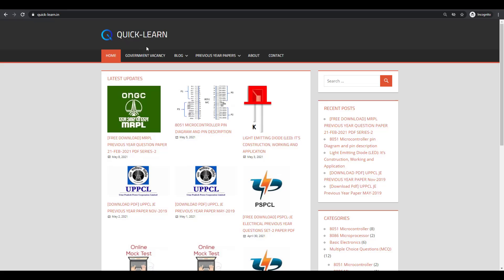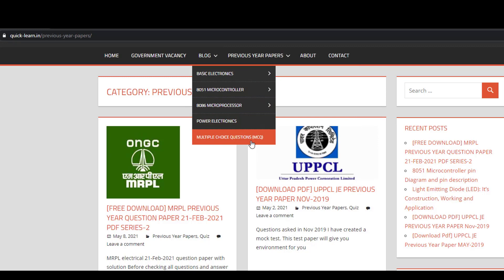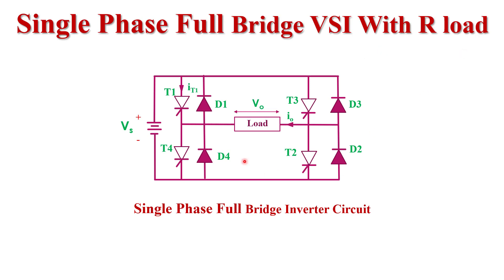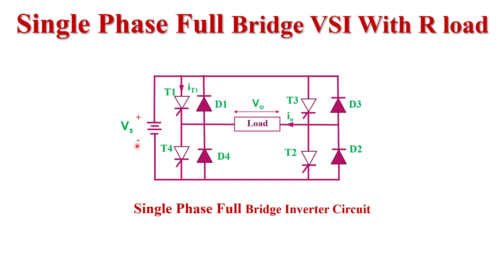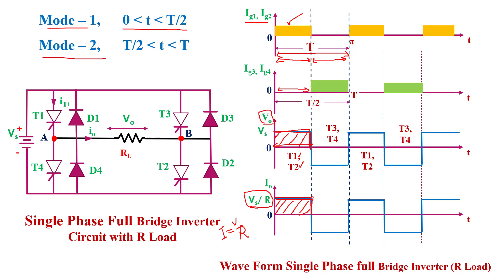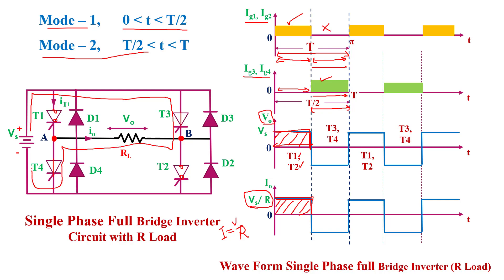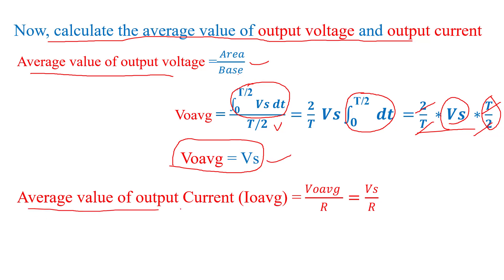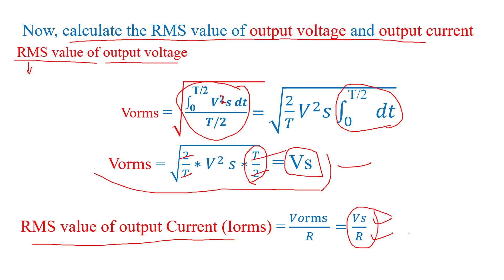#36 Single Phase Full Bridge Inverter With R Load || Working, Waveform & Analysis.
Single Phase Full Bridge Inverter With R load -  lt's Working , Waveform& Analysis .

In this video, I explained about Single Phase Full Bridge Inverter With R load  .  So this video is very important For B.E / Diploma / Class 12 Students.